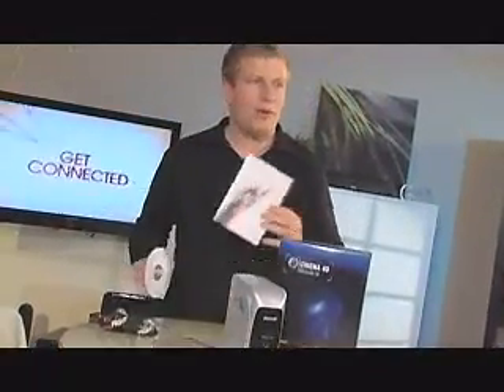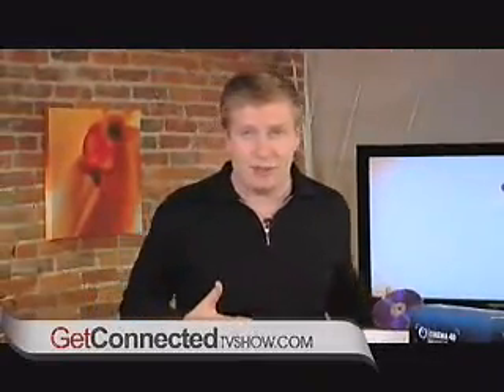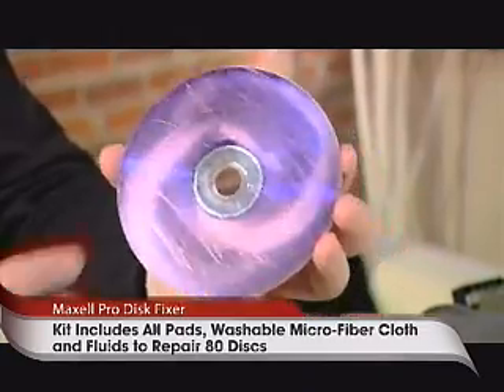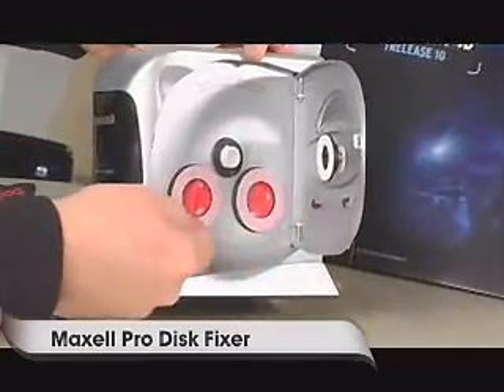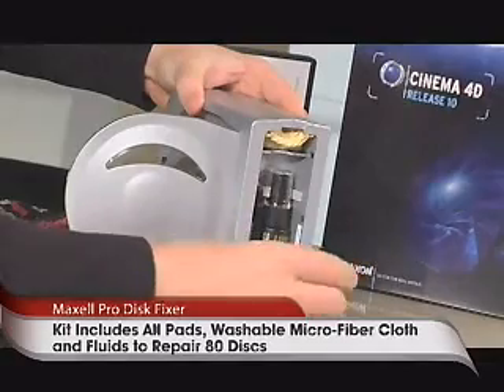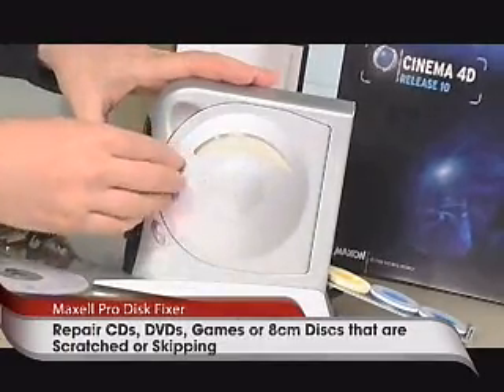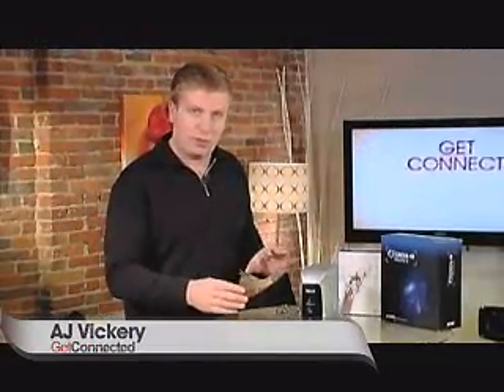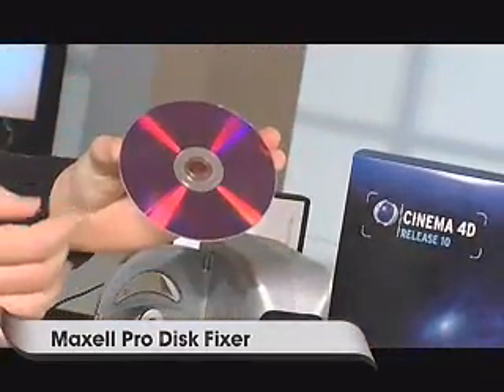Get Connected - Tech Look - Maxell Pro Disk Fixer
Get Connected host AJ Vickery takes a look at the Maxell Pro Disk Fixer, a device that buffs, sands and polishes the scratches out of discs and keeps them from becoming frisbees.